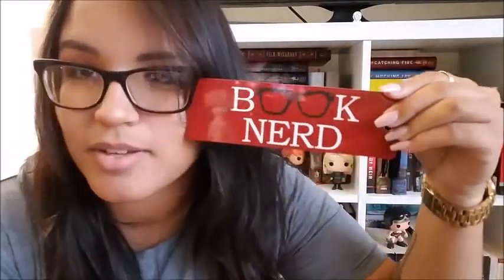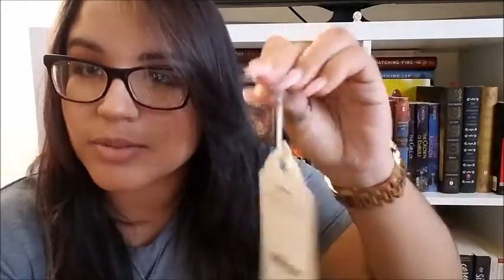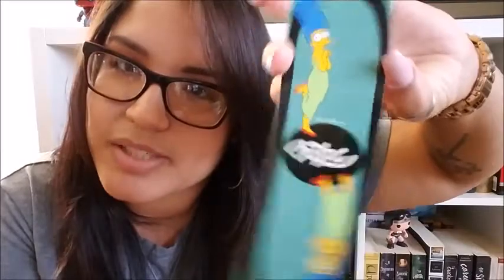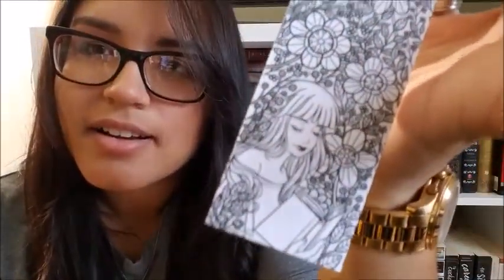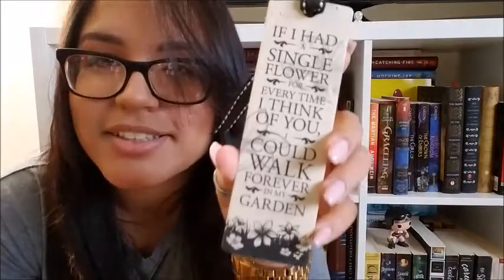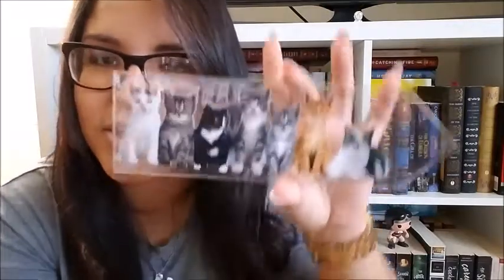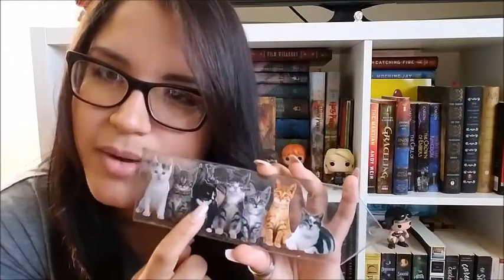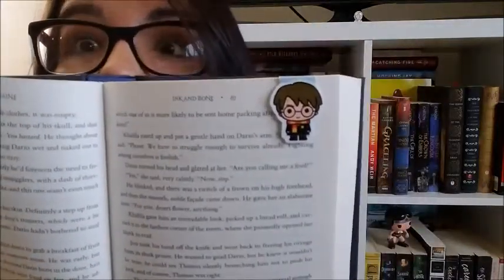My Bookmarks!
Hey Guys!

Olive from A Book Olive did a video where she talked about her bookmark collection a while back and I loved it and kind of wanted to do something similar as well. Please check her out and her video here!